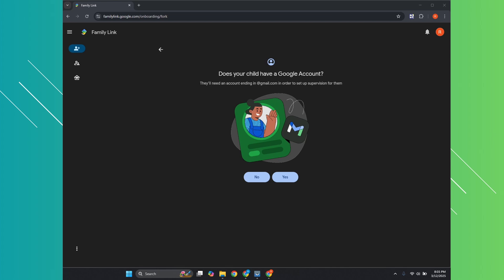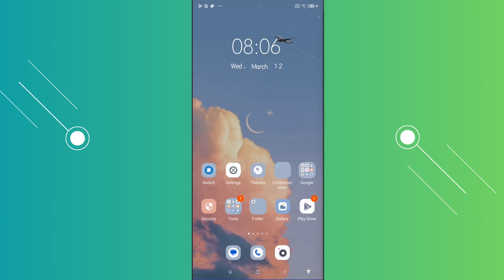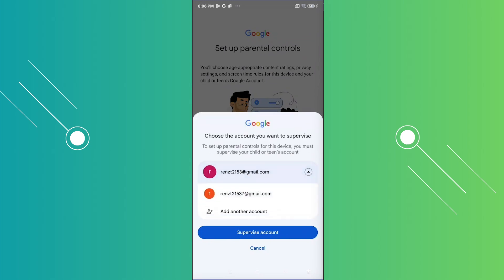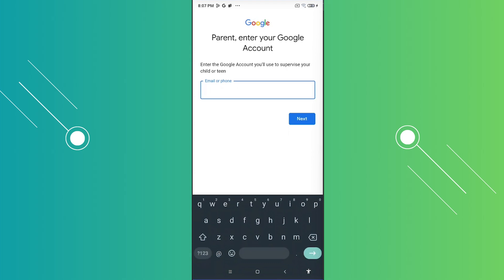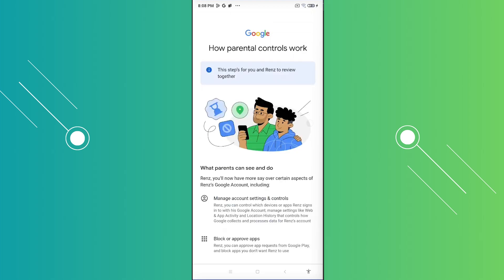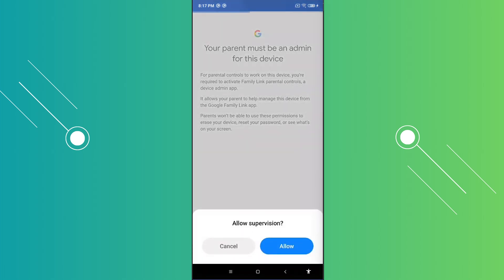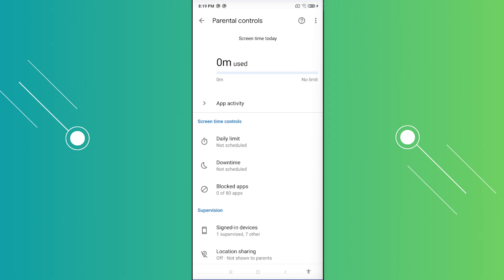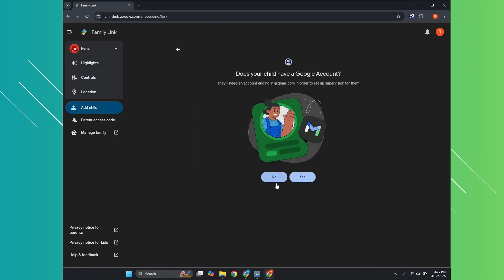How to Set Up Google Family Link On Any Device- Google Parental Controls (2025)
How do I set up family link on the phone? In this video tutorial, I’ll show you howto create and set up a google family link account aka the google parental controls app. Enjoy!